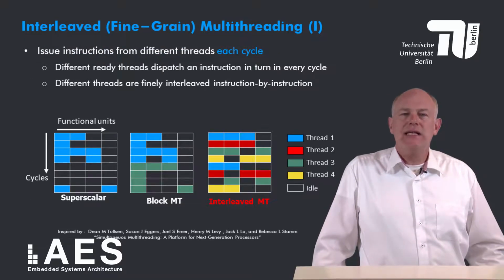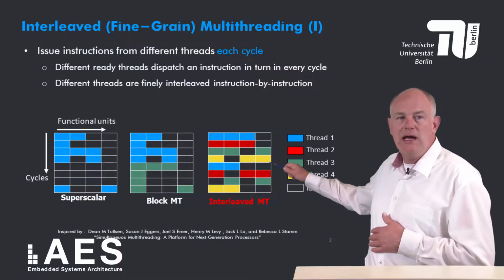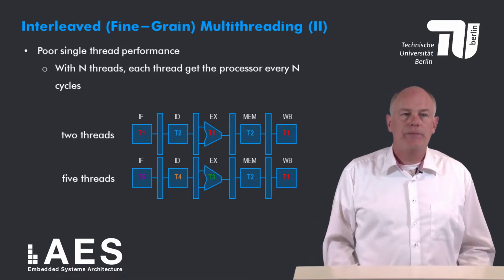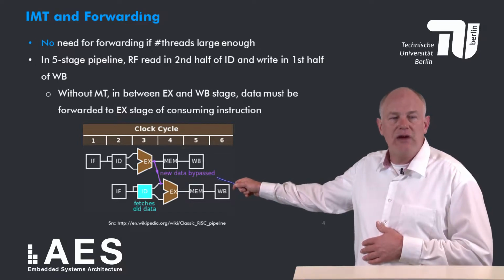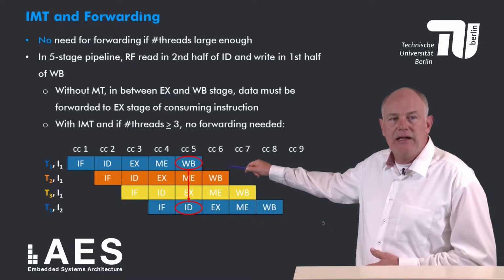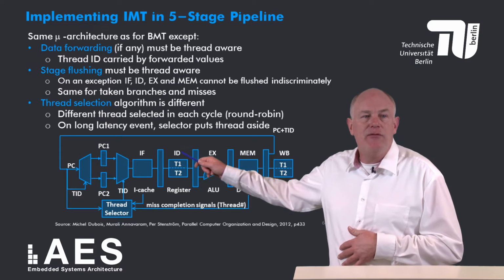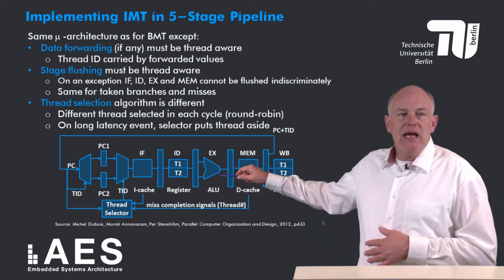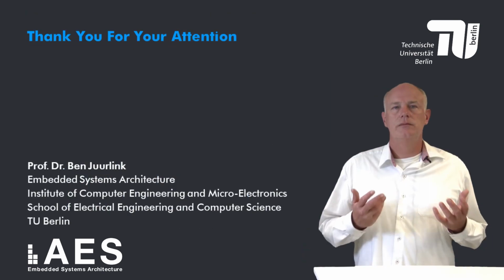2 4 5 Introduction to Interleaved Multithreading